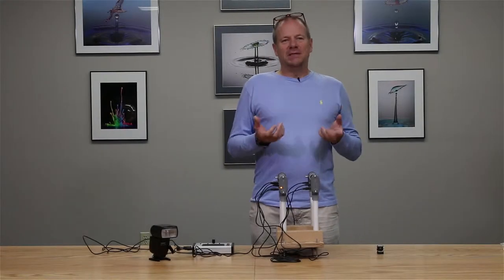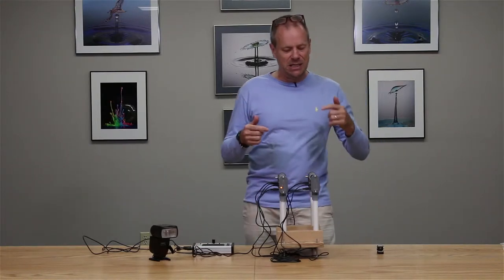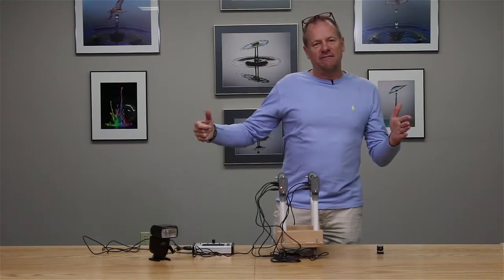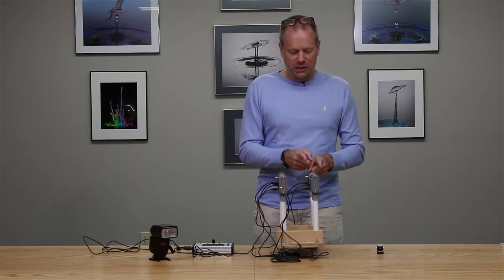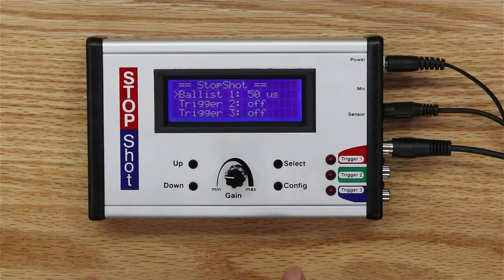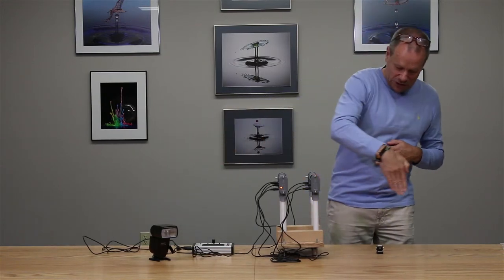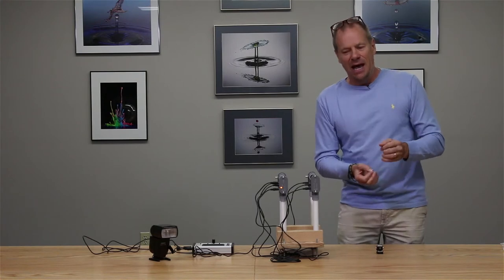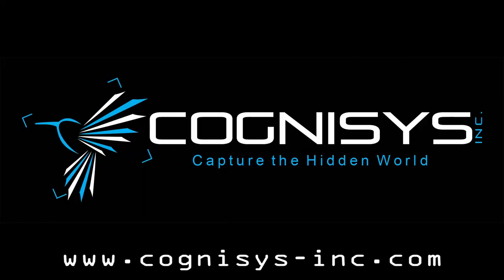Demo: Infrared Cross-beam Ballistics (desktop)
This video shows how to configure and optimize your infrared cross-beams for ballistics photography.  A walk-through is shown for adjusting your StopShot settings and maximizing the sensitivity of the receivers.  This demo is done with a hand and not a gun.  The same principle applies.